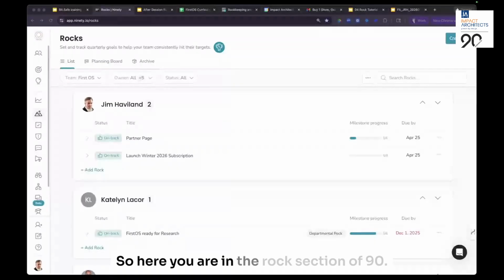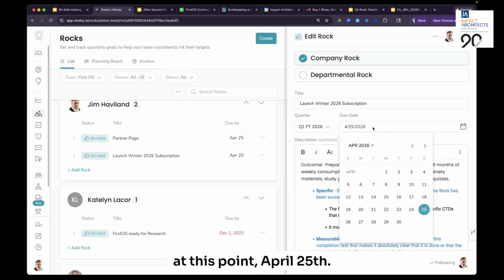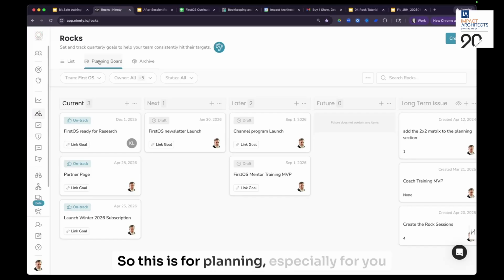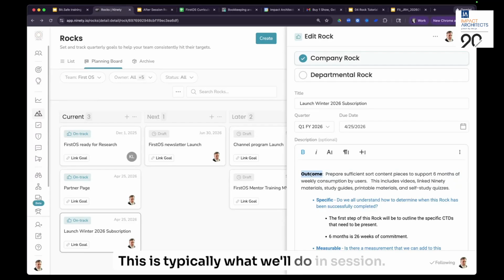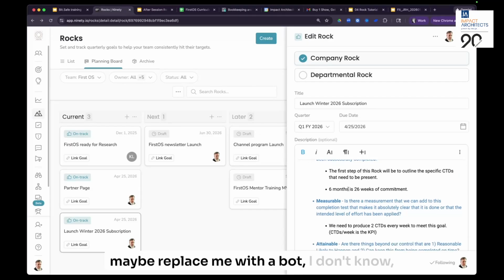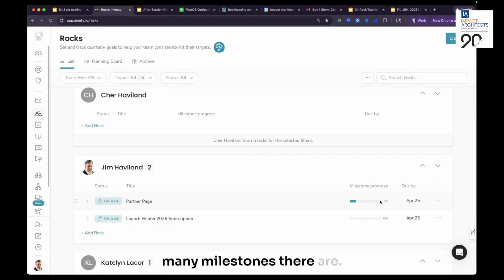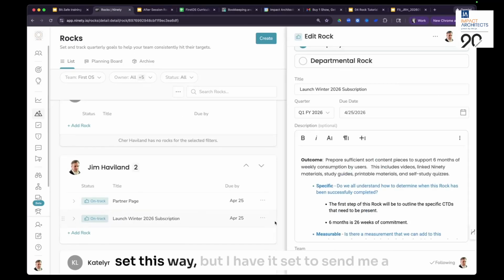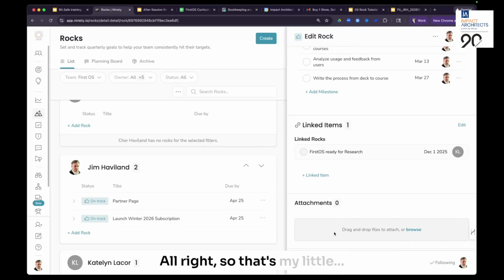Rocks in Ninety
Summary
The video provides a comprehensive overview of ROCKS management in Ninety.io, covering effective project planning,  planning for quarters and long-term, documenting and defining outcomes, SMART planning and AI training, team collaboration and milestones, documentation and reminders, and task management and connectivity.

Takeaways
- Rock Management in 90
- Effective Project Planning

Chapters
- 00:00 Task Management and Connectivity